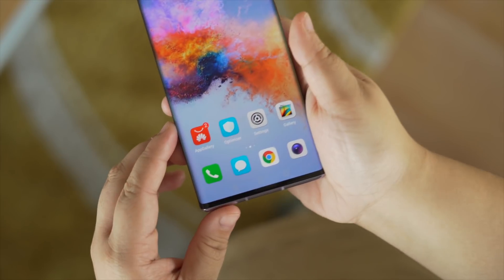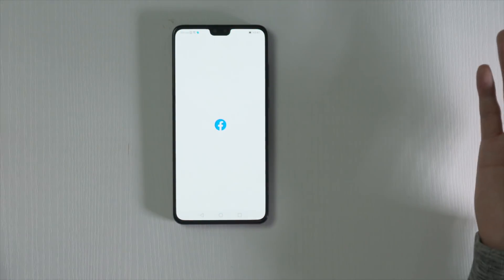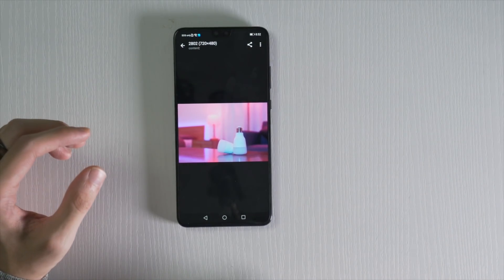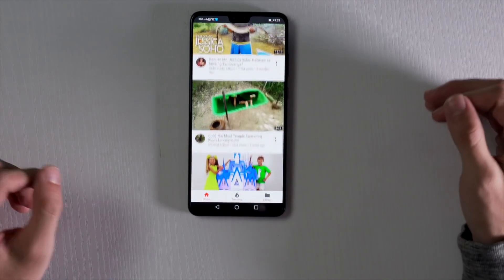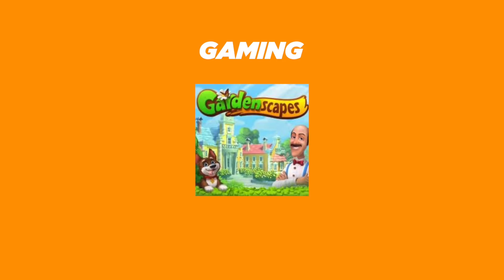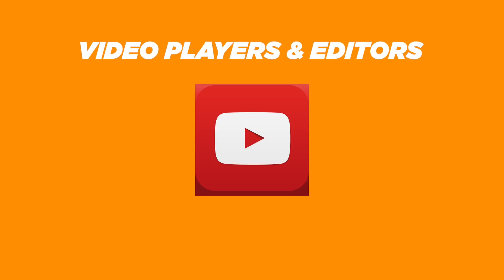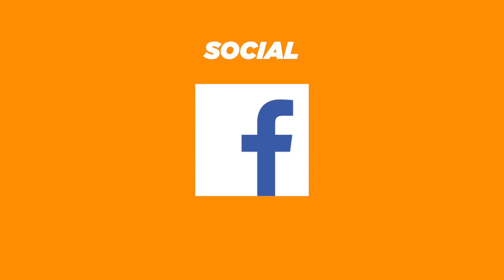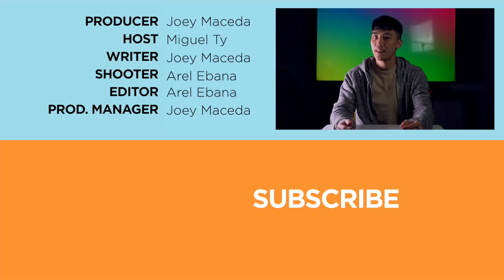Download Top Apps on Huawei Mate 30 Mate 30 Pro Without Google Play Store